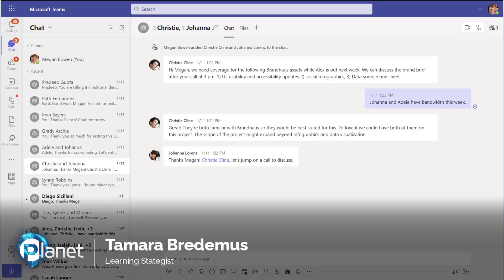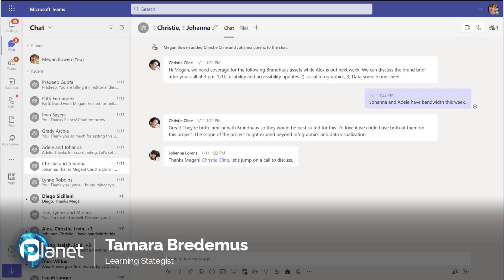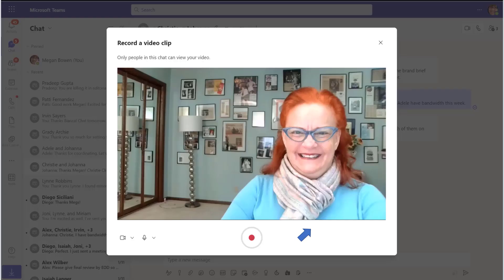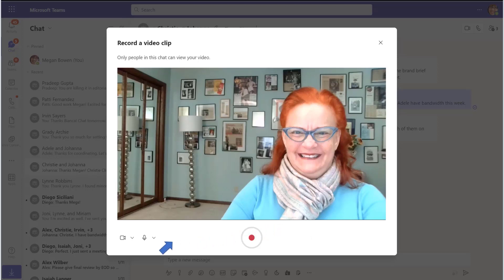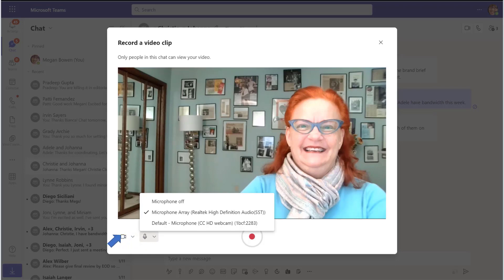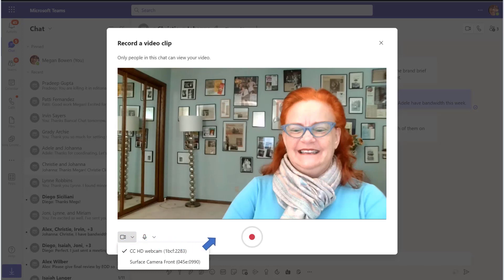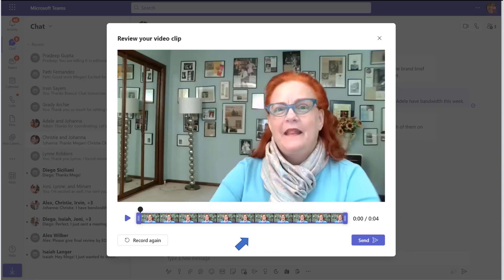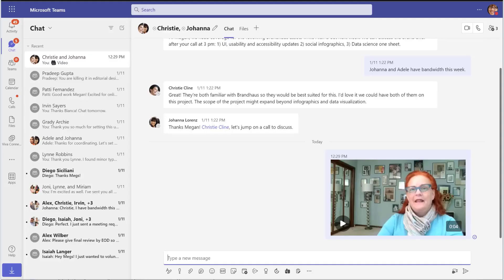Lights, Camera, Action with Teams Video Clips – Evolve 365 Tips & Tricks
Microsoft wants to make Teams feel more personal. Teams just released a new feature in messaging that will allow users to record, trim and edit a video clip before sending it to people in one-on-one and group chats. Tamara Bredemus is a Planet Evolve 365 Learning Strategist and will show you how to use the video clip feature for your next Teams message.